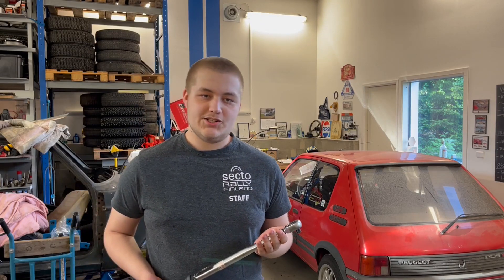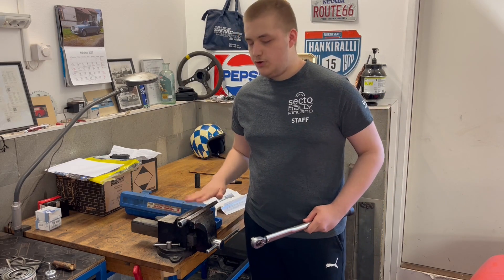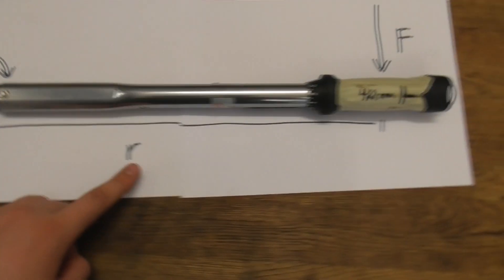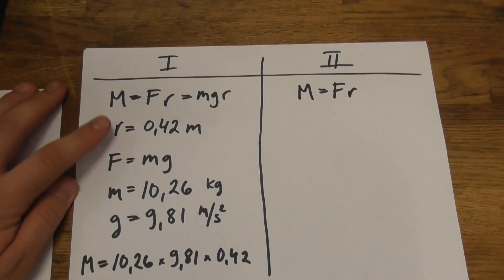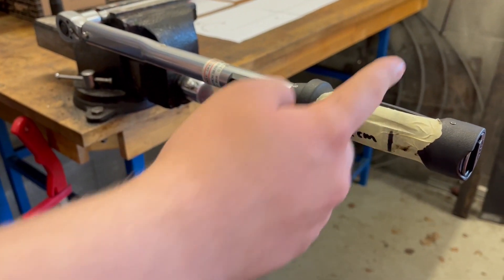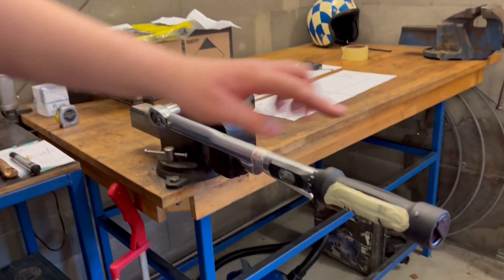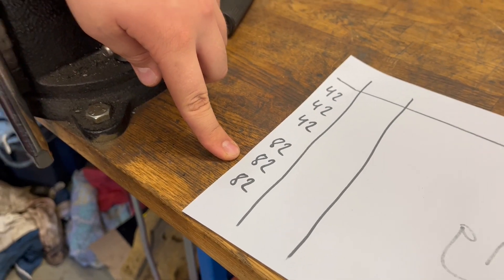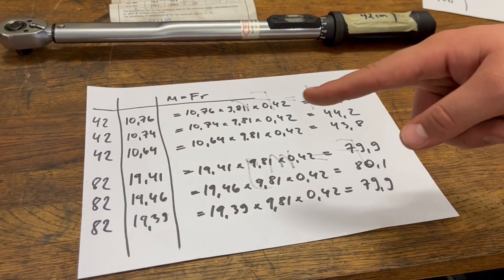Torque Wrench Calibration Test | Nm & Kg | DIY Cheap & Easy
We test a Biltema's budget click torque wrench I bought 10 years ago. We will show you also show two really simple way of testing a torque wrench and tell you how to calibrate it. Doing it yourself can save a lot of money as some places charge quiet a bit of money to test and calibrate.

1. Send this video to a friend who may like it or post it in a motorsport group on social media. Sharing is caring. =)

3. Drop a comment on what you want next video to contain.